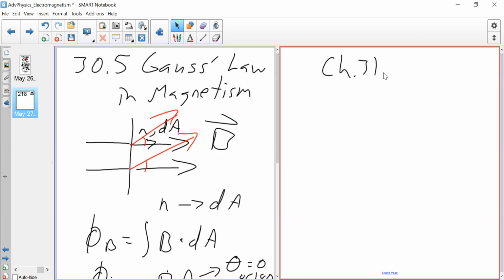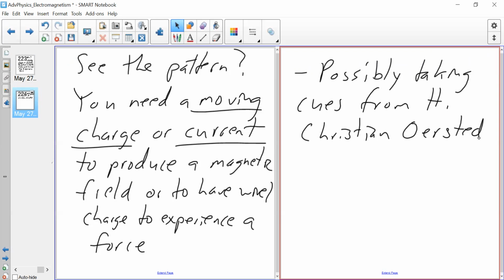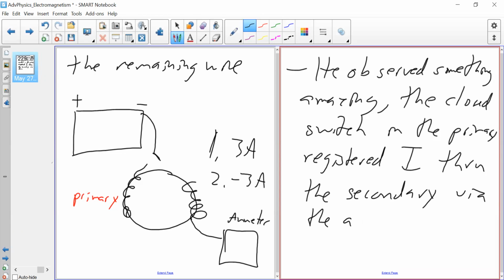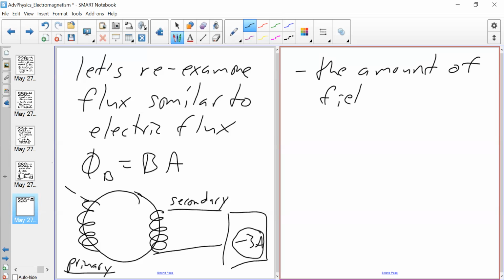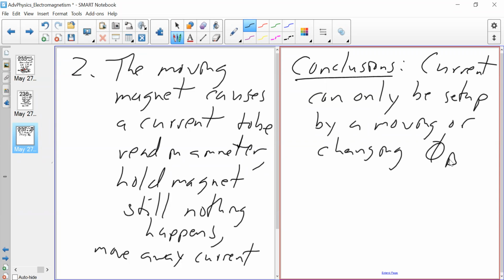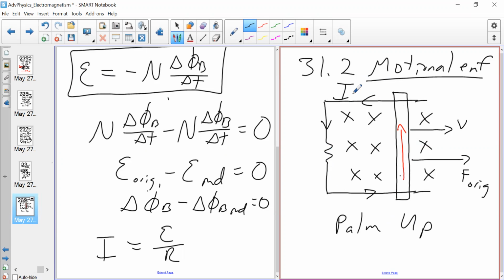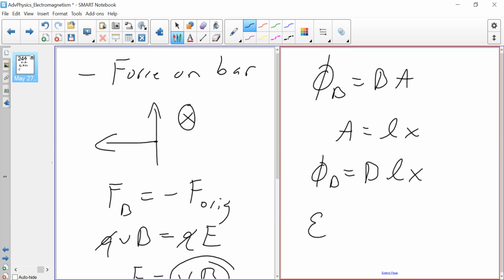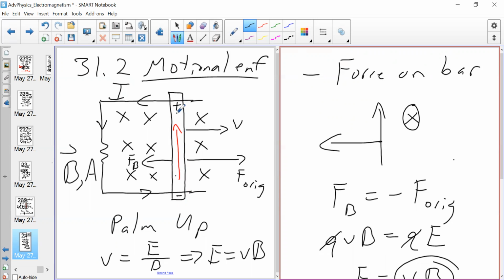AdvPhysics Electromagnetism Day 12-Faraday's Law